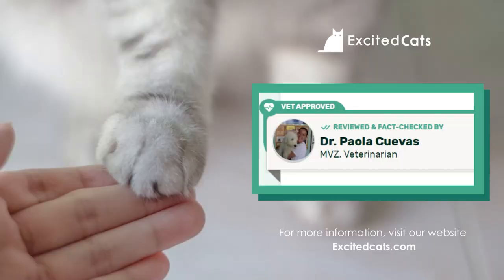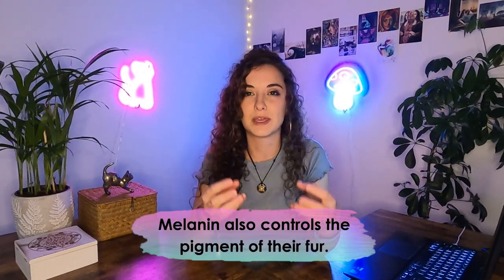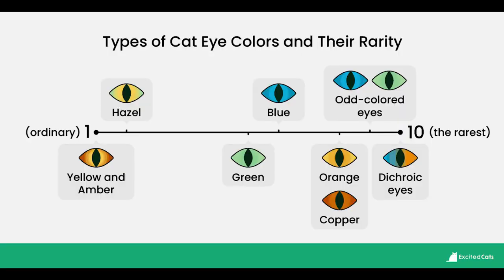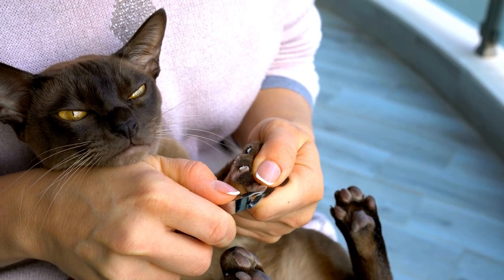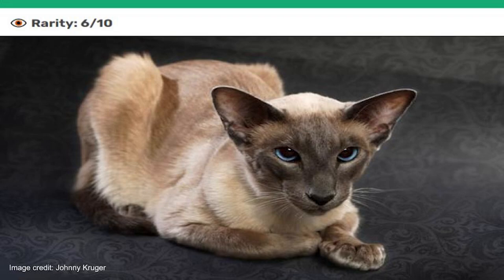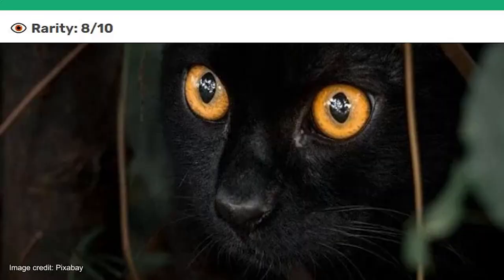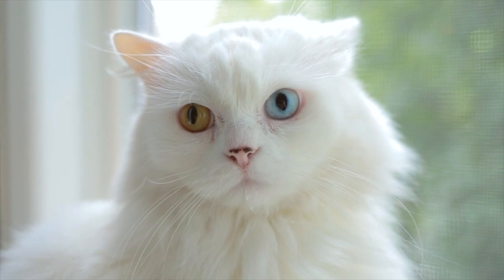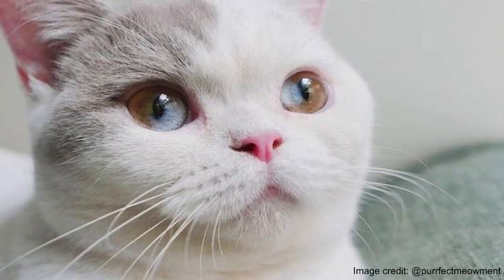8 Types of cat eye colors and their rarity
Today we're taking a look at 8 types of cat eye colors and their rarity. Cat eyes are fascinating and their eye colors all have different meanings and rarity levels. It's important to note that cat eye colors and their rarity fall into a spectrum of colors that blend into each other, rather than distinct color bands. Also, cat eyes usually change color from kittenhood to adulthood and settle on one distinct color as they near the end of adolescence.
🐈🐈🐈Video Chapters🐈🐈🐈

0:00 Intro
1:13 Interesting facts about cat eye colors
2:09 Types of cat eye colors and their rarity
3:00 Yellow or amber eyes
3:32 Hazel eyes
3:54 Green eyes
4:28 Blue eyes
5:21 Orange eyes
5:43 Copper eyes
6:12 Odd eyes
6:51 Dichroic eyes
7:29 Final notes

Cats are weird and wonderful and our aim at Catster is to educate, inform, and equip cat owners with everything they need to know about giving our quirky cat friends the best life ever! From cat care tips to fun cat facts and veterinary advice for cat owners. At Catster, we've got everything you need to know in order to be the best cat parent that you can be.

🐱🐱🐱Useful Links🐱🐱🐱

Love and Purrs,
Dr. Luqman, Isabel & The Catster Team

💭YOU MAY HAVE NOTICED A SMALL CHANGE 💭
This YouTube channel was previously known as ExcitedCats. We're excited to announce that ExcitedCats has joined paws with the well-known cat brand CATSTER! Same great cat care content under a new name!